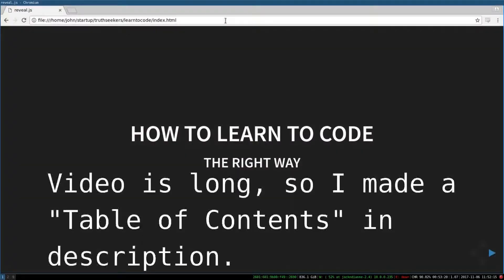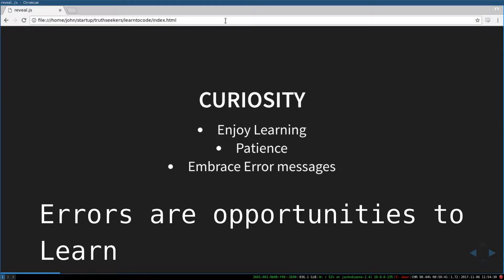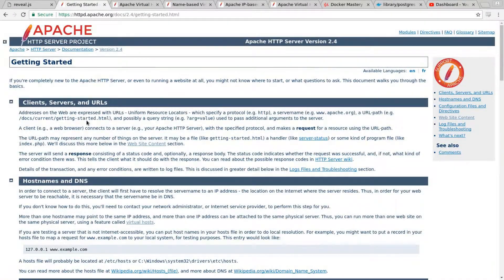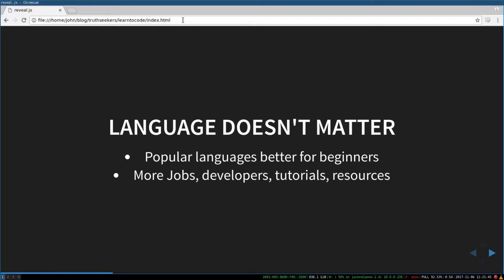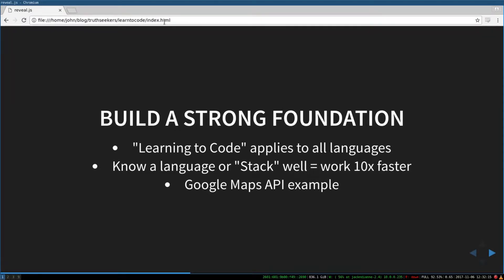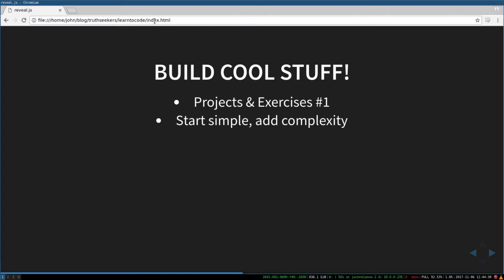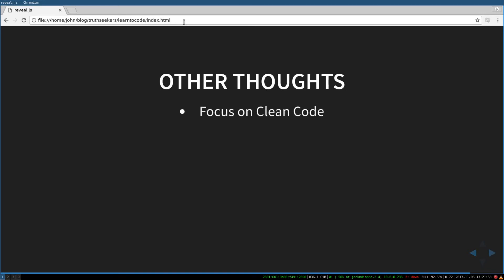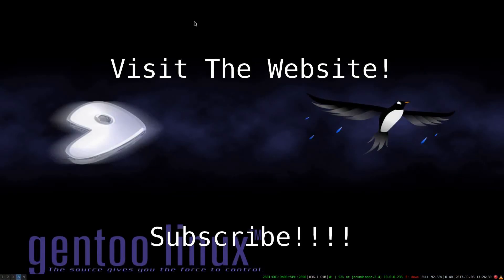learn how to code: What I wish I knew as a beginner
Are you struggling to learn how to code?

0:26 - Your Mindset
5:33 - Choosing a Language
6:40 - Learning to Code Success Strategies
10:07 - Spend ALL your coding time on this
12:51 - Setting up a Development Environment

In this video you're going to learn the mindset and other concepts  required for you to become a successful programmer.

The first thing we'll talk about is your mindset. You want to be patient and curious. Because there are constantly new tools coming out, you need to be willing to learn how these new tools work.

Curiosity really helps you because you will WANT to know how these different tools work. When you're learning to code, it's important to read the manual, and be willing to invest time up front to learn how different tools work.

Reading, and more importantly, understanding error messages are critical when learning to code. You need to be willing to chase the rabbit down the rabbit hole and do tons of research.

If you can develop curiosity and patience, then you will have a much higher chance of succeeding as a programmer.